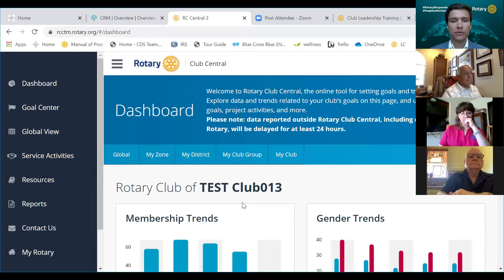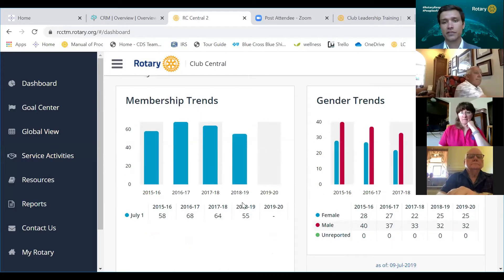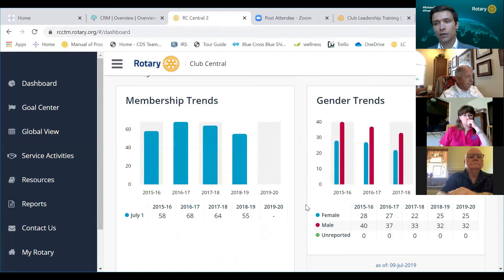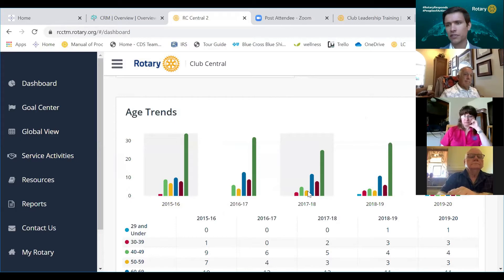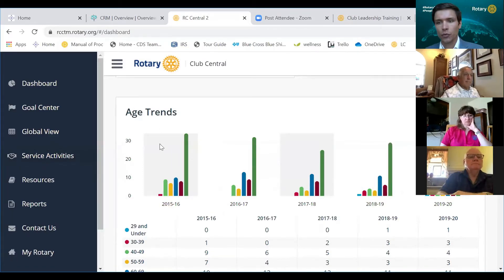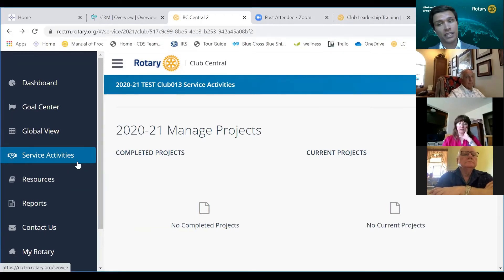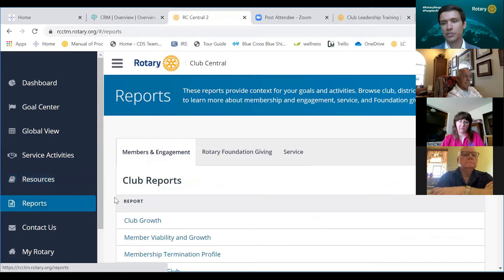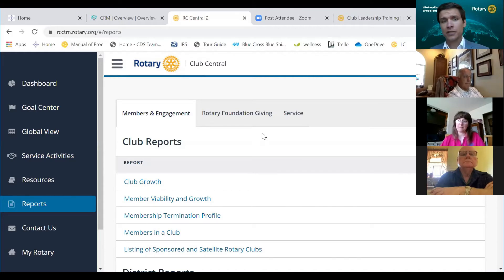Rotary Club Central Training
Rotary District 5870 Central Texas Club Leadership Training presented by Nick Taylor on Rotary Club Central. Recorded June 6, 2020.